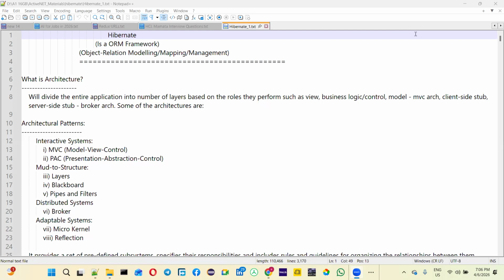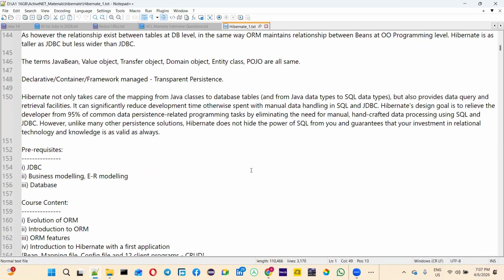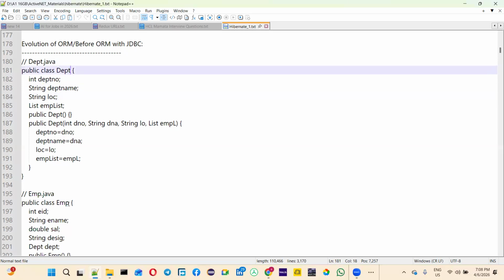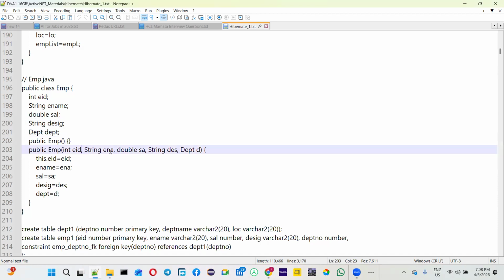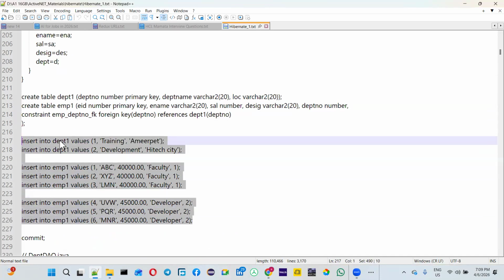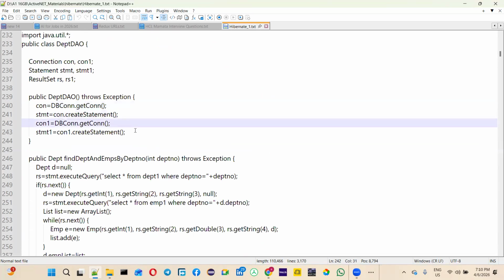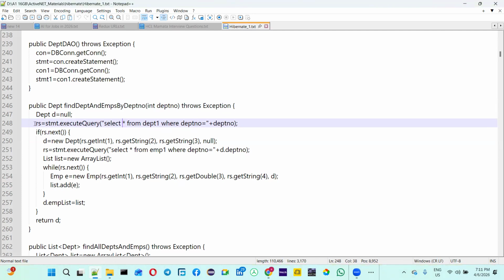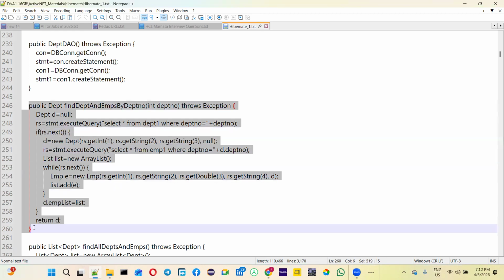Hibernate Introduction for New Beginners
This video is all about explaining how hibernate is useful when comparing with JDBC.